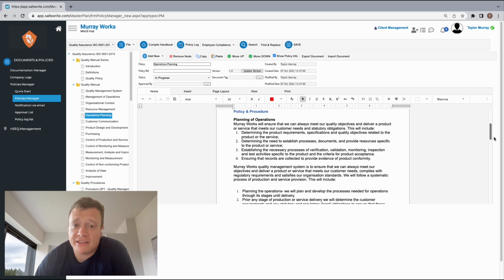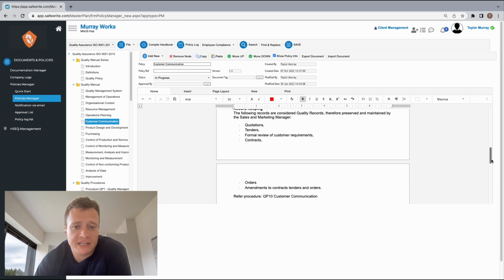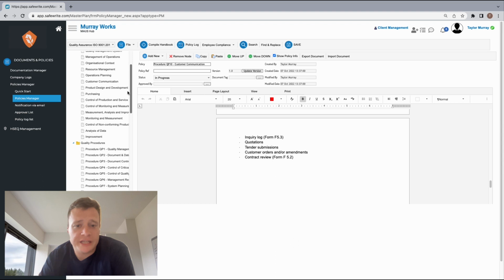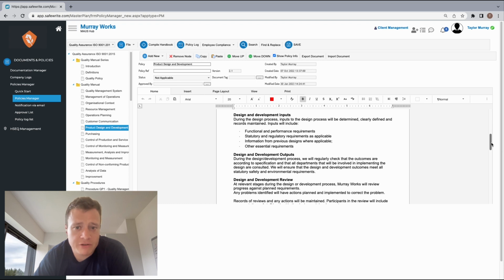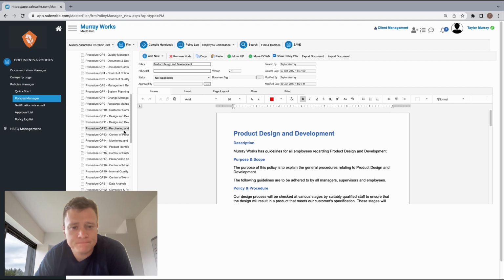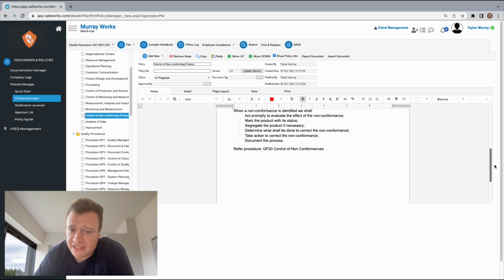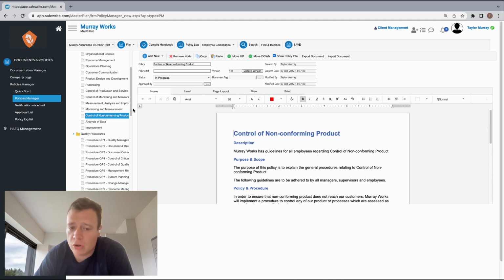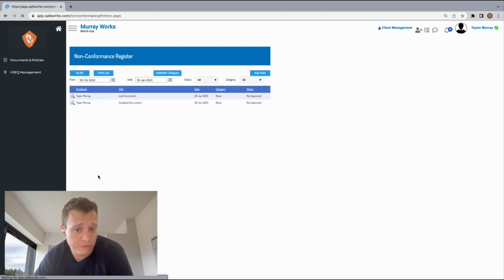ISO 9001 Explained - Operations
Learn about clause 8 of ISO 9001: Operations

Here, we unpack the requirements, common terms and definitions to help businesses understand the necessary requirements to become accredited to the highest regarded standard for Quality Management.

To learn more about the ISO 9001 standard, or how the SafeWrite tools can help you become accredited, reach out to the team below: